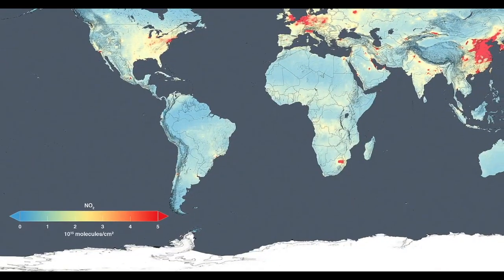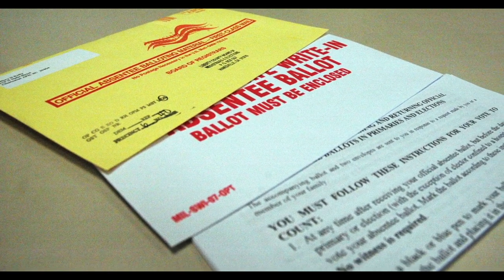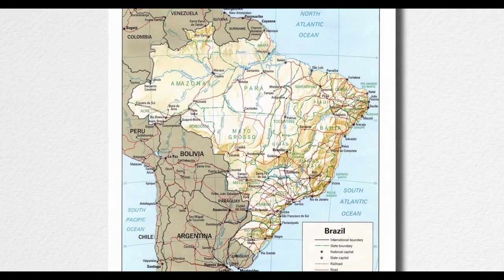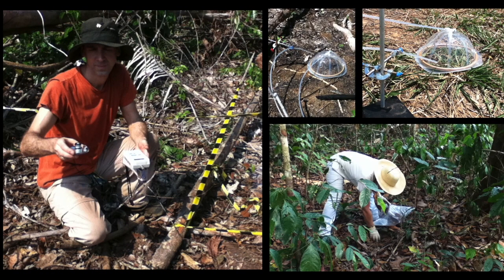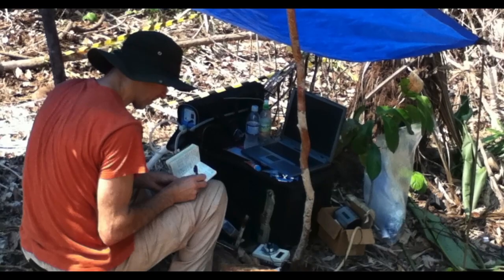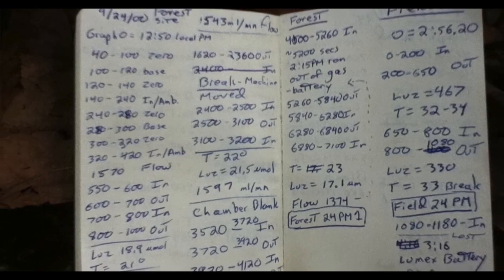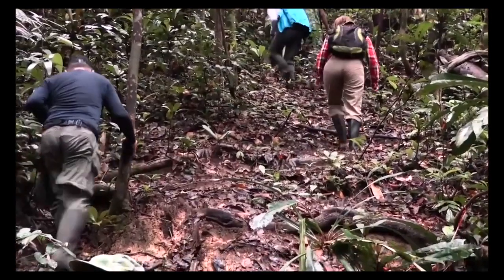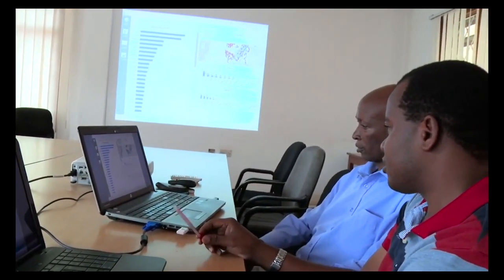Episode 12: Collecting Data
In this video, Anthony defines data and gives a wide variety of examples. He describes that data are collected for a reason, and must be systematic and replicable. Using his own research in the Amazon rainforest as an example, he explains what these terms mean, how and why scientists detail their methods for data collection, and how to organize and archive data to make sure they are usable into the future.